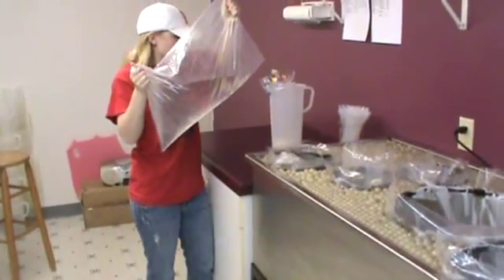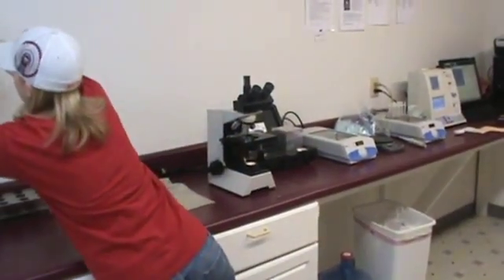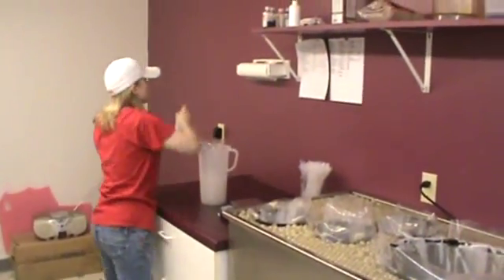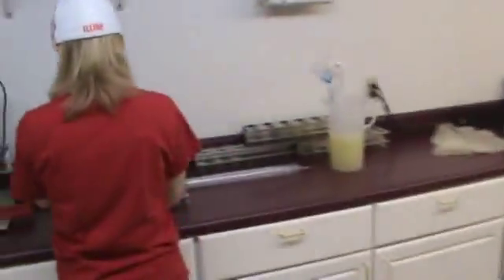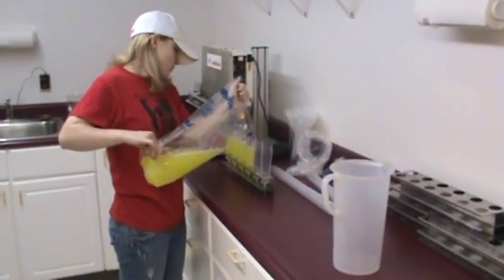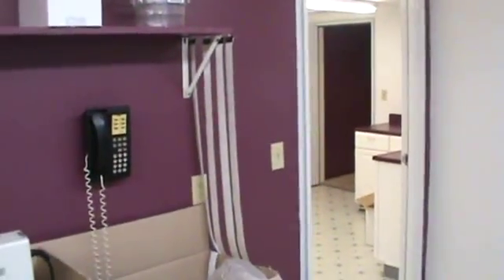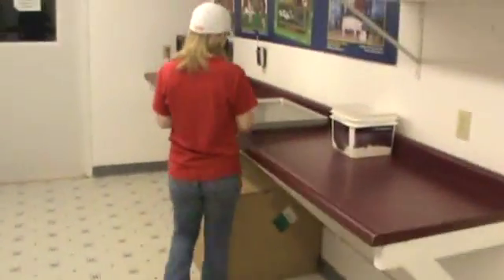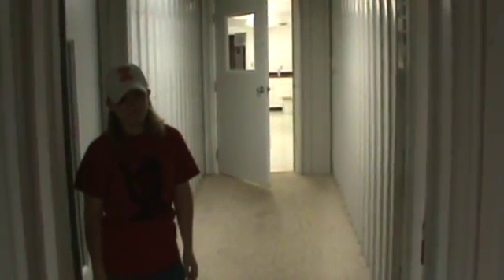2nd half educational video (Prairie State Semen, Inc)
Educational video shot at Prairie State Semen, Inc on 06-18-09.  This video explains how we process, evaluate, and package our boar semen for shipment.  This is the second 1/2 of the video.  Total play time for both videos is 11:45 seconds.  View all of the boars owned by Prairie State Semen, Inc.